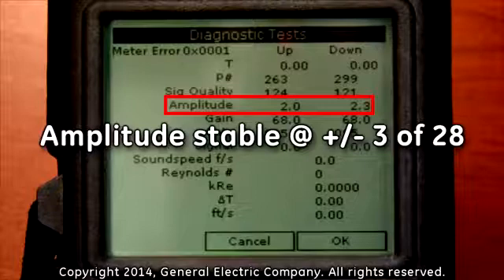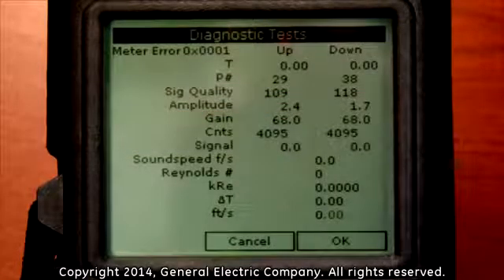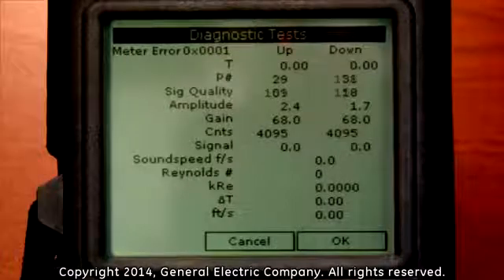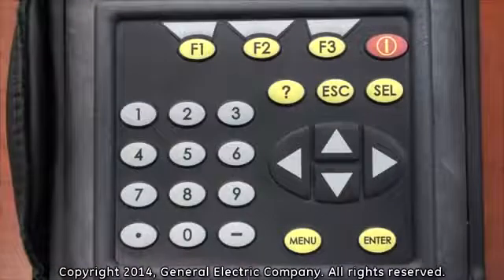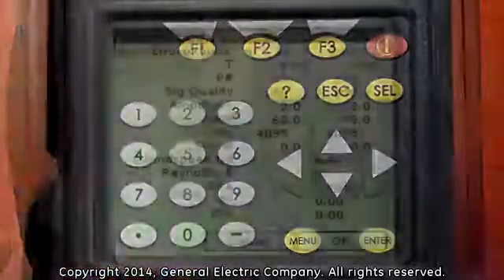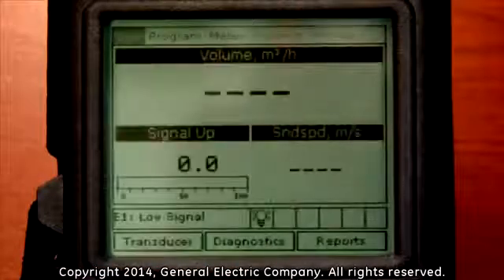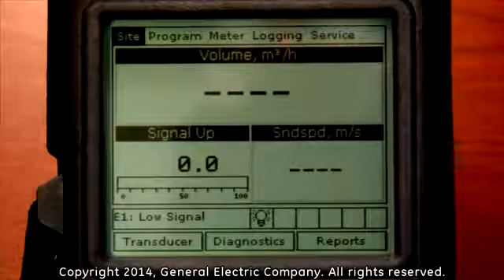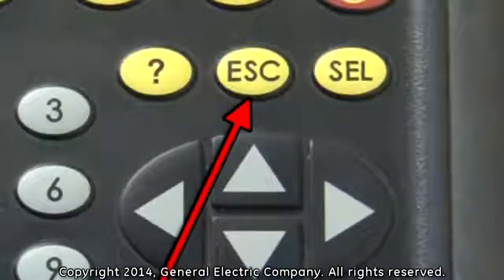GE Panametrics PT878 How To View Diagnostics On One Page | Instrumart